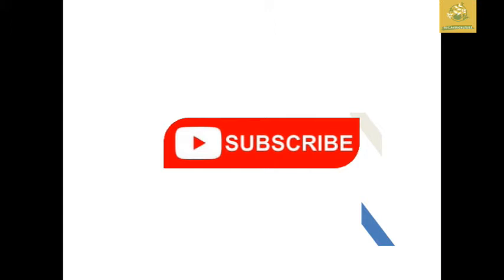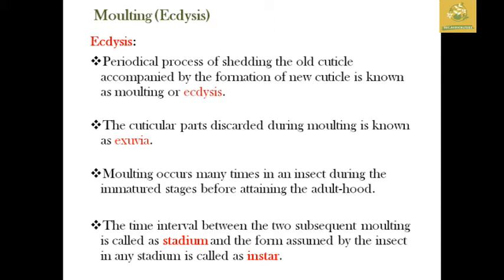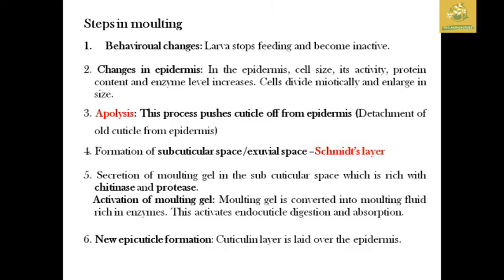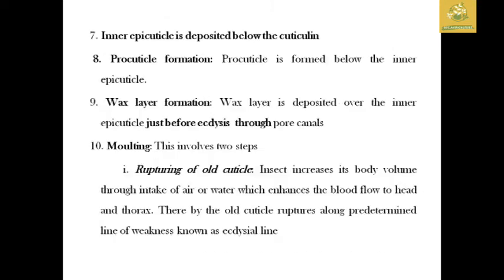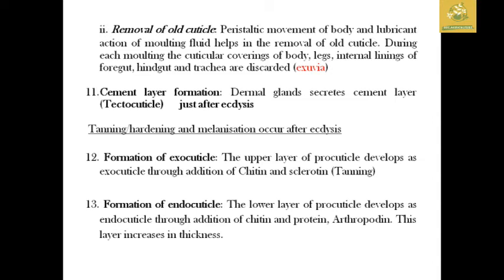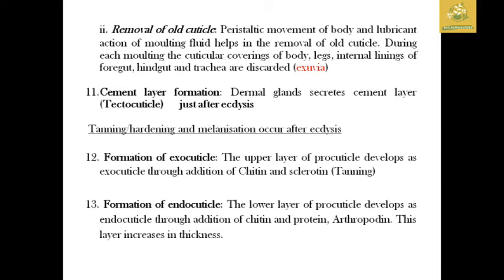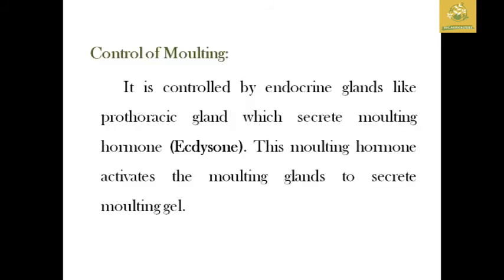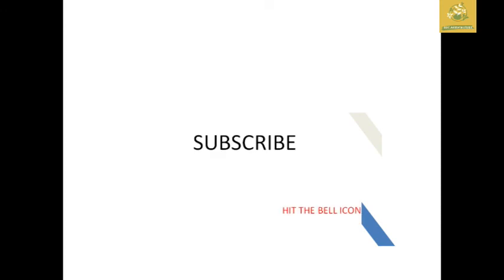Moulting in insects in Tamil